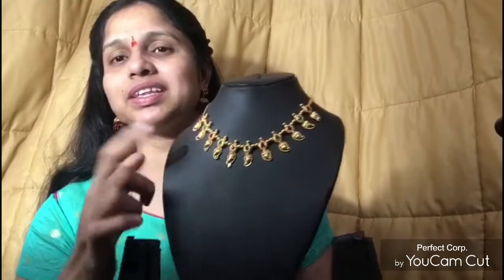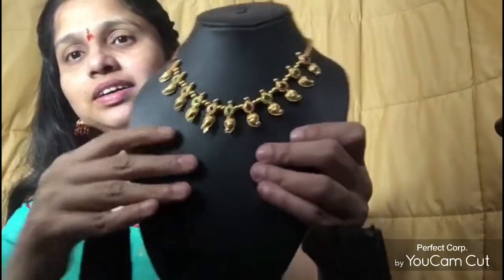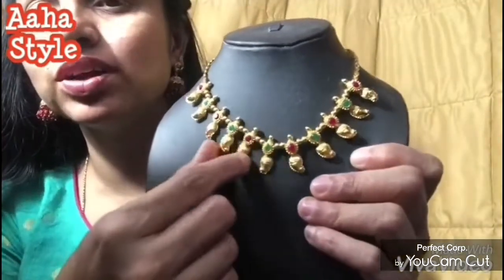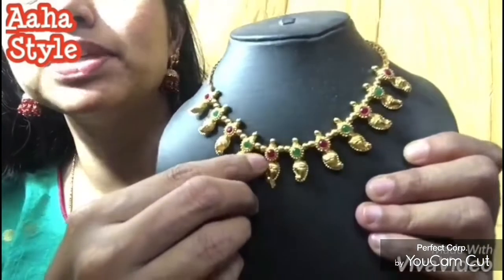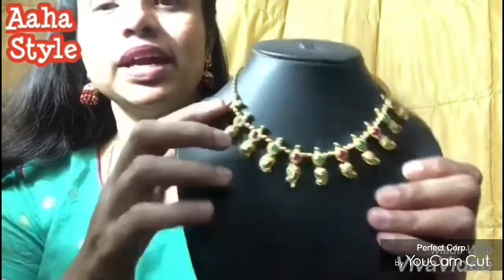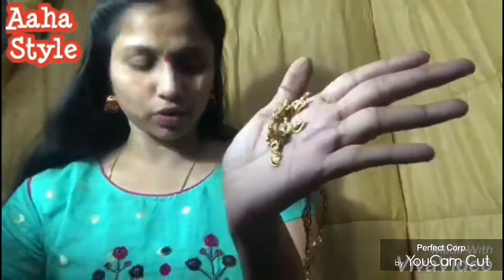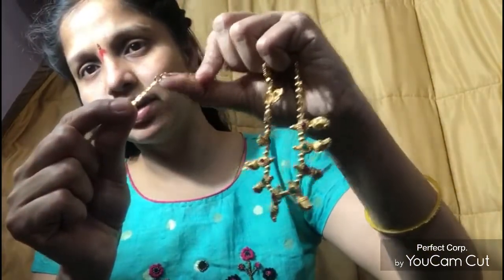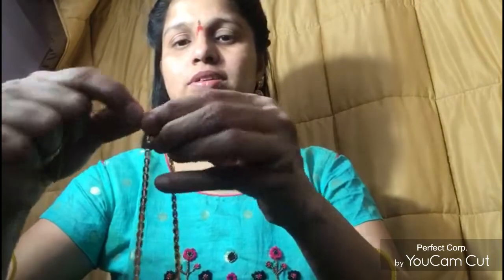DIY | How to make Handmade necklace|Reuse/Remodel necklace| 2 looks with one necklace|2in1|AahaStyle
2.మిమ్మల్ని సెలెబ్రటీస్ విష్ చేస్తారు ఎలానో చూడండి|celebraties will wish you see how|aahastyle